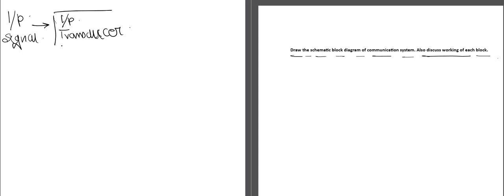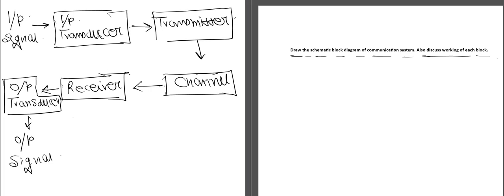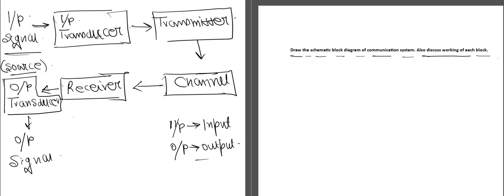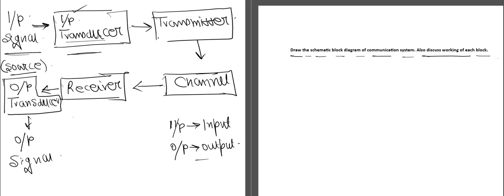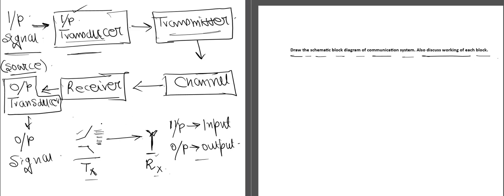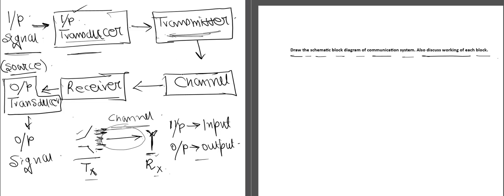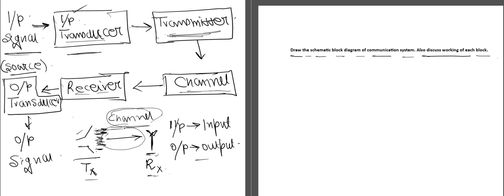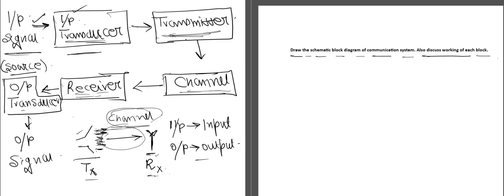(V-M3-Electronics) LAQ-4-Draw the schematic block diagram of communication system. Also discuss ...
(V-M3-Electronics) LAQ-4-Draw the schematic block diagram of communication system. Also discuss working of each block.
(Medicaps Dec 2022, MST-II Apr 2024)
OR
Draw and explain the block diagram of Communication system. Explain each block in details.
(Medicaps MST-II Apr-Nov, Dec 2023)